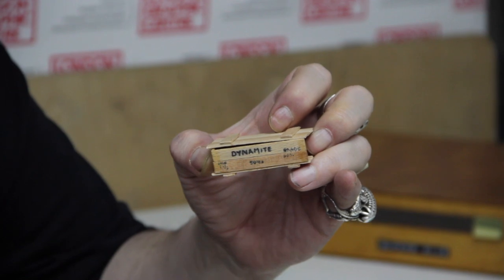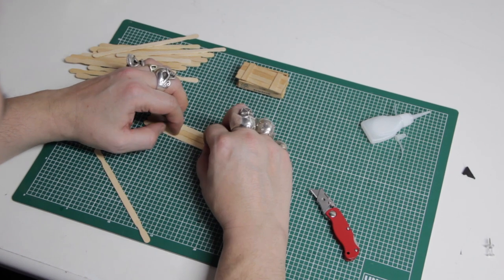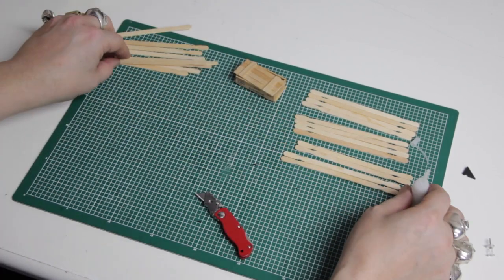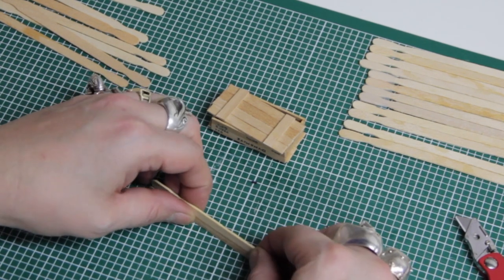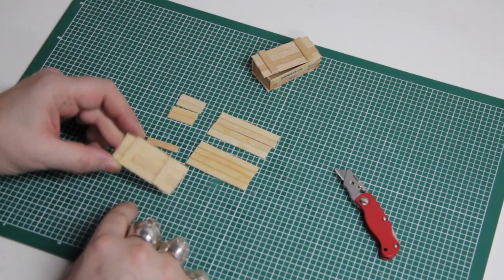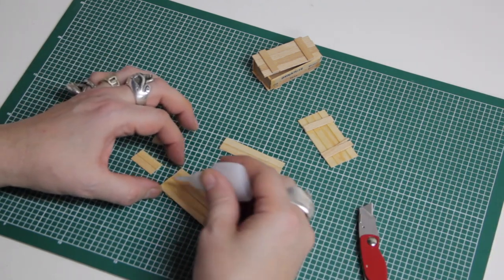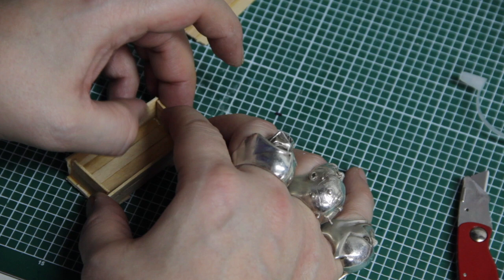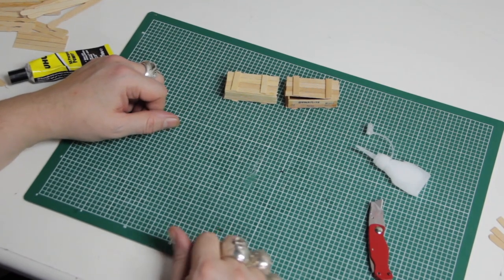How to make a crate of dynamite using coffee stirrers | Lonely Stick of Dynamite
A fistful of coffee stirrers are brought together by the skilled hands of model maker Roger Bolton to make a very convincing crate of dynamite.

There will be over 300 boxes made for a spectacular set piece at the film's explosive finale.

LONELY STICK OF DYNAMITE
A short film about a lonely stick of dynamite that is afraid he’ll never get to realise his potential and explode because he’s lacking that vital spark. Then one day a Match arrives and sparks begin to fly.
Written and Directed by Lee Guilliland.